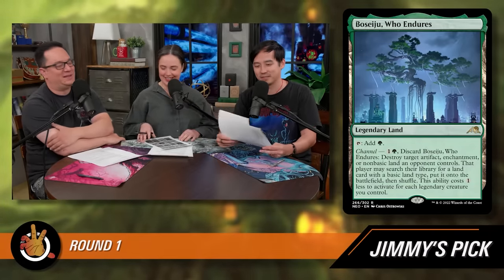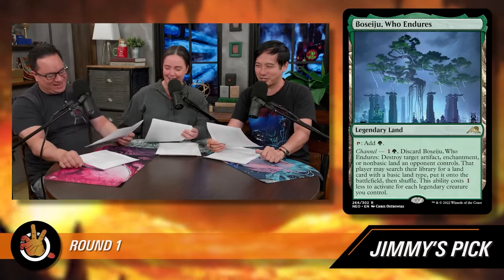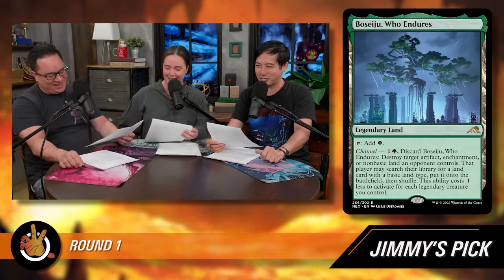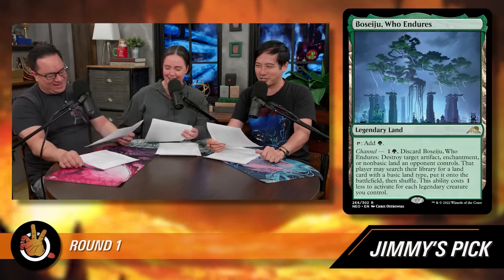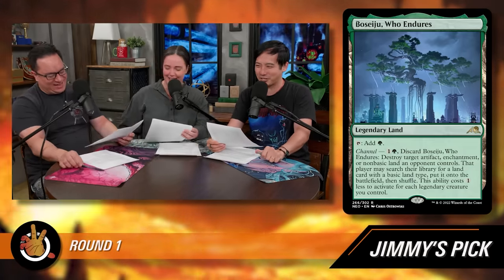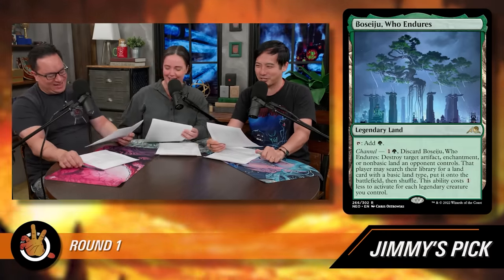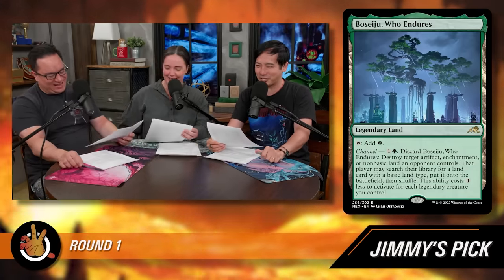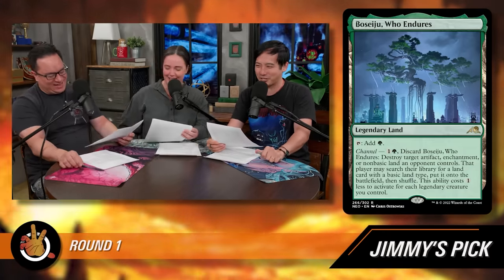We Draft the Best Utility Lands in Commander | The Command Zone 577 | MTG EDH Magic Gathering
Show Notes:

The Command Zone has caught the drafting bug, because we’re back at it to pick the best utility lands in Commander. This episode, Jimmy, JLK, and Rachel face off in a fantasy draft to choose the most essential lands that do more than just make mana. Which surprise picks will shake things up? Who will end up with the most powerful pool? Come see for yourself in this face-off for the ages!

INDEED:
Need to hire? You need Indeed! Check out the platform where you can attract, interview, and hire all in one place

Timestamps:
00:00:00 - Intro
00:04:02 - We Draft the Best Utility Lands
00:05:15 - What is a Utility Land?
00:06:46 - Round 1
00:14:05 - Round 2
00:25:13 - Round 3
00:32:40 - Round 4
00:38:00 - Round 5
00:45:36 - Honorable Mentions
00:54:53 - Final Draft